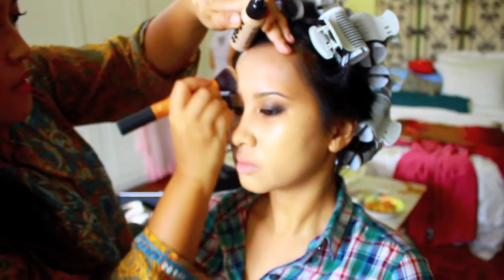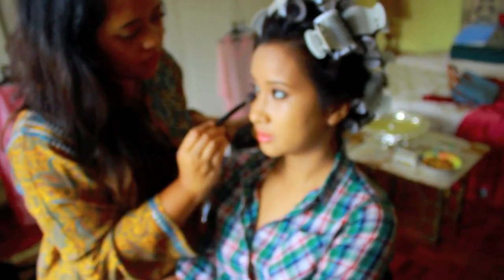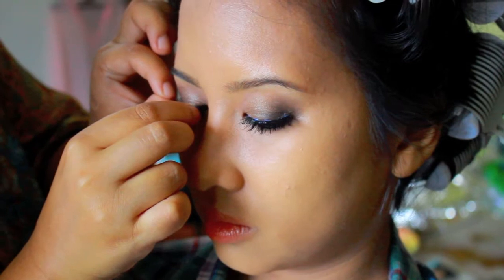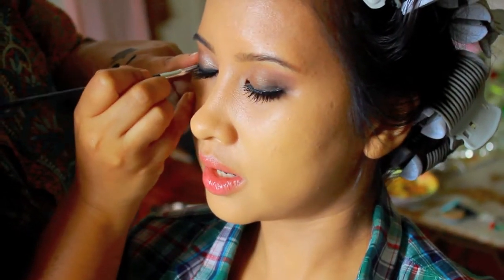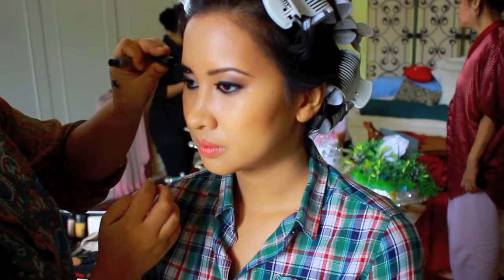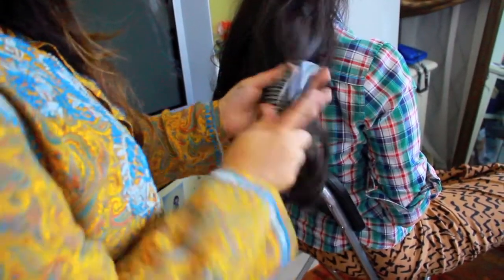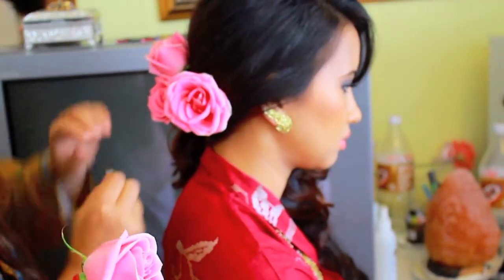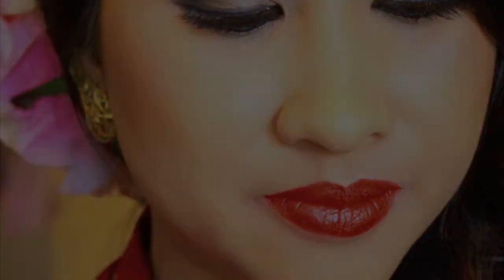ENGAGEMENT (TUNANG) MAKE UP : LINDA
[Here's a note :) ]

Products:
Mac Pro Long Wear Foundation mixed with Kett Foundation
Mac Pro Long Wear Concealer - NW 25
Sephora Lip Creme Stain - 01
Urban Decay eye primer potion
Paintbox eyeshadow - Beige
In2It waterproof eyebrow kit
Bare Minerals eye liner - Midnight

If you need a quick make up fix or you would like to book me as your make up artist, here's how:

Instagram me: @julijoolz

Besides that, stay awesome and don't forget to love yourself! :)

Music credit to Expwy - Cultivate a classic sky